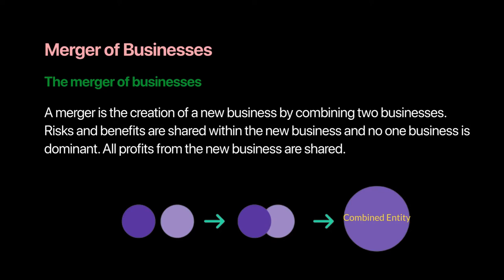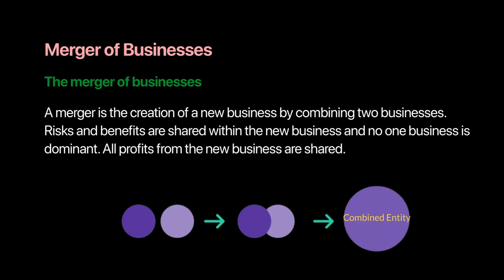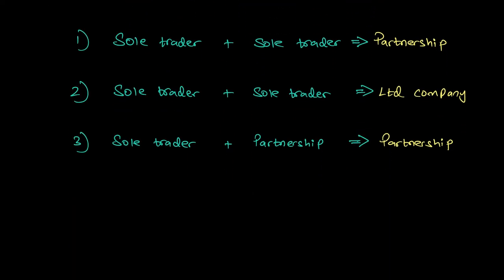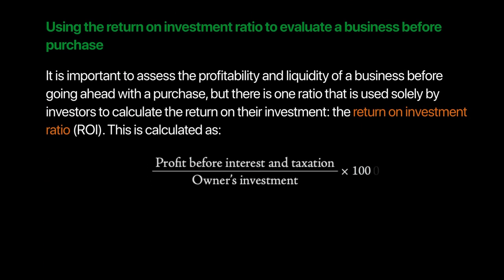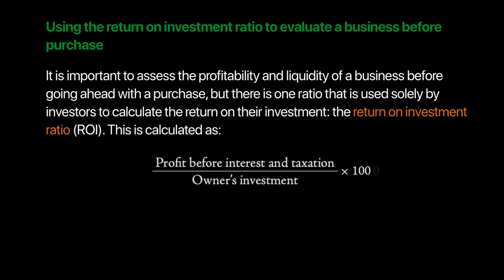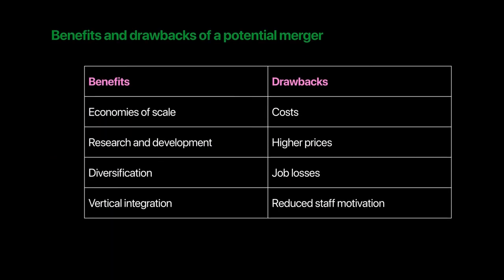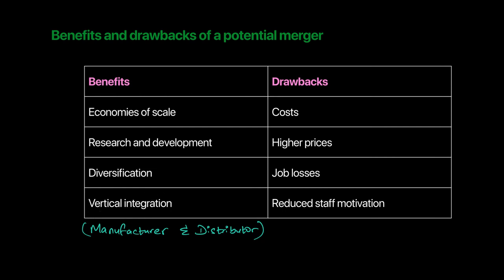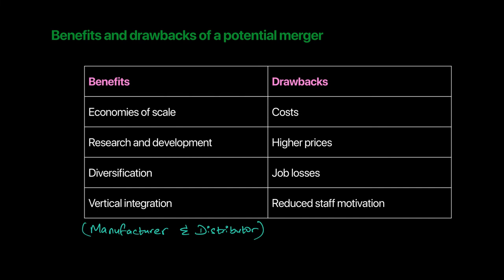Mergers Introduction | Business Purchase and Merger | A Level Accounting 9706